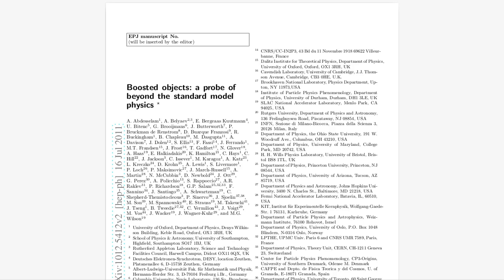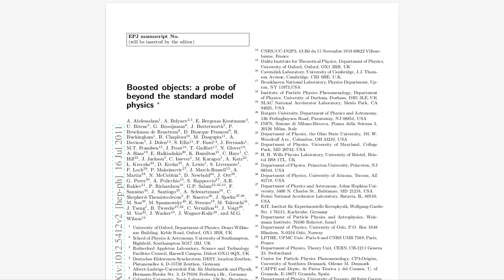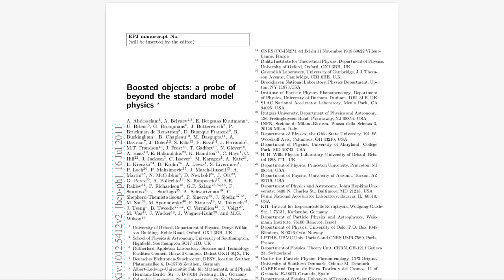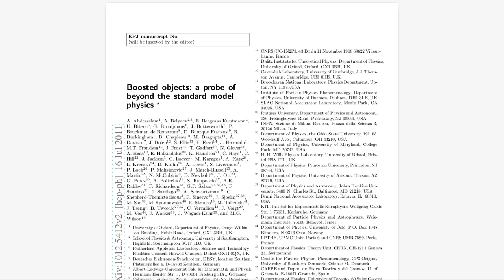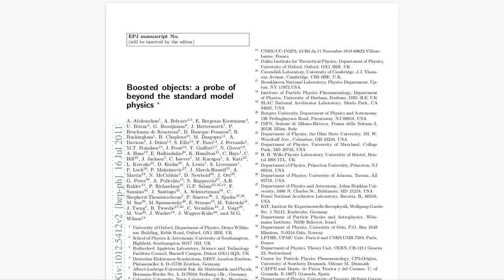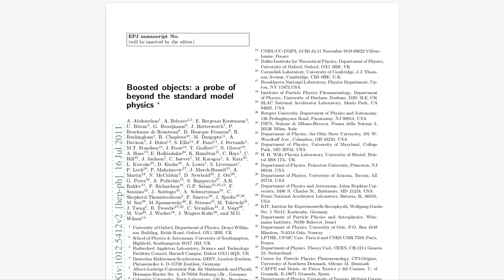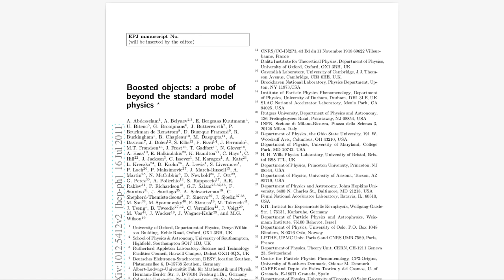Boosted objects: a probe of beyond the Standard Model physics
This report, prepared by the hadronic working group of the BOOST2010 workshop at the University of Oxford, reviews the potential of hadronic decays of highly boosted particles as an aid for discovery at the LHC, discusses the status of tools developed to meet the challenge of reconstructing and isolating these topologies, and presents new results comparing the performance of jet grooming techniques and top tagging algorithms on a common set of benchmark channels. The report also studies the sensitivity of jet substructure observables to the uncertainties in Monte Carlo predictions.